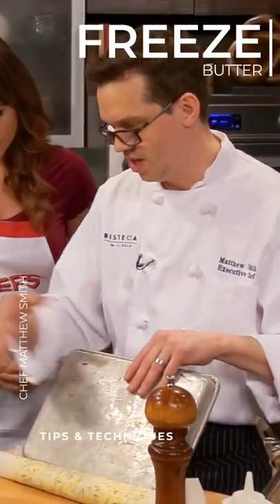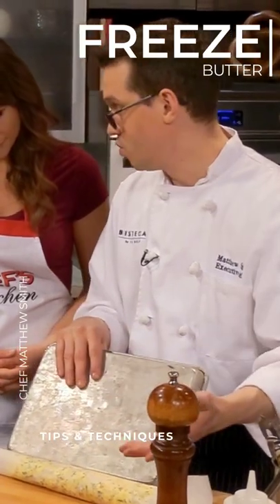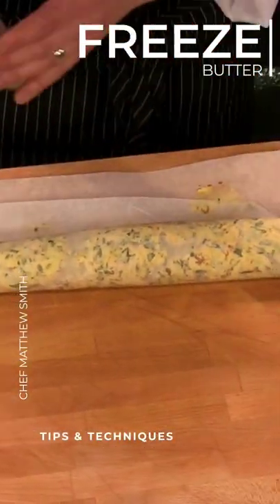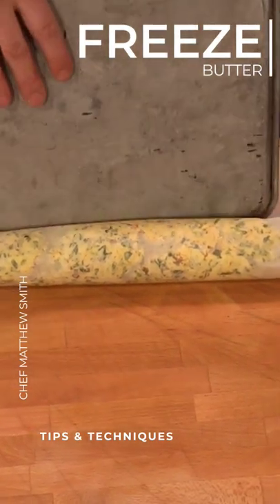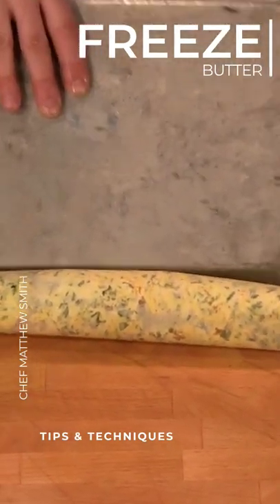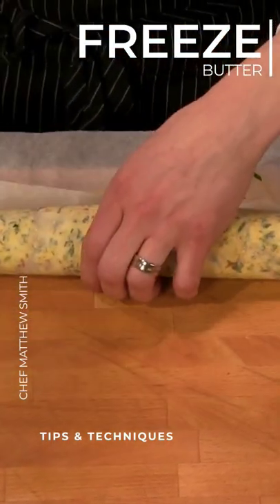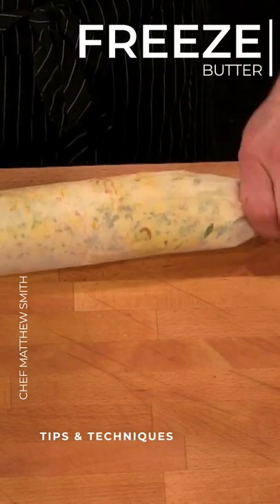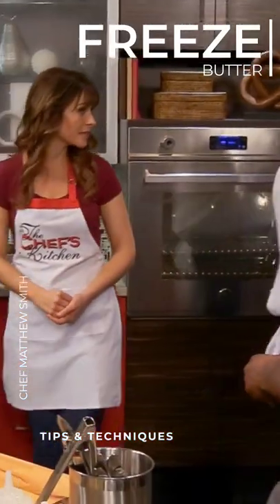Freeze Butter | Chef Matthew Smith | Tips